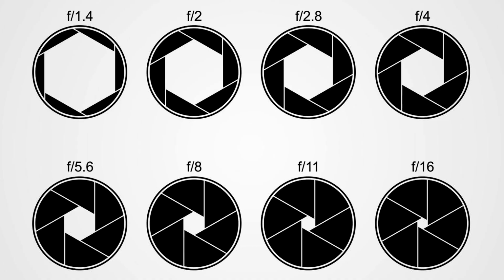DANI TALKS FILM- Shutter Speed, Aperture and ISO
A Basic Understanding of Shutter Speed, Aperture and ISO and how They Affect Your Footage.